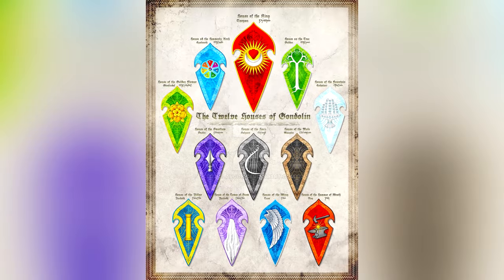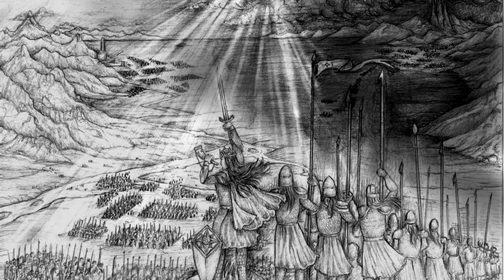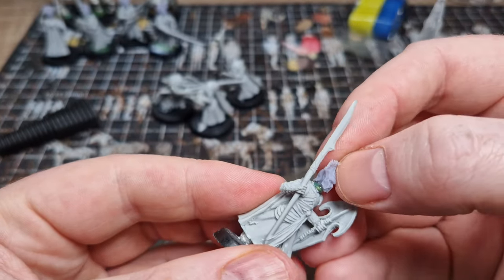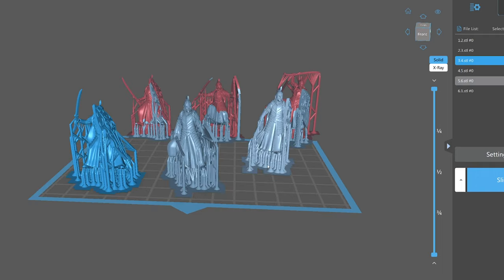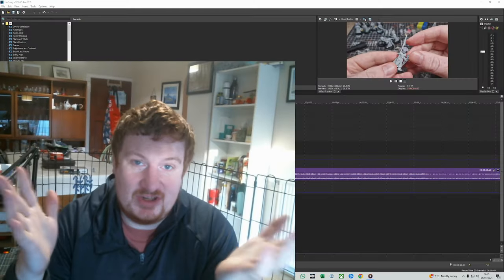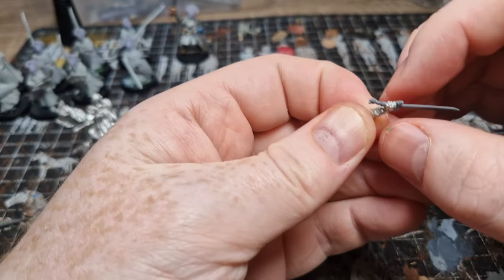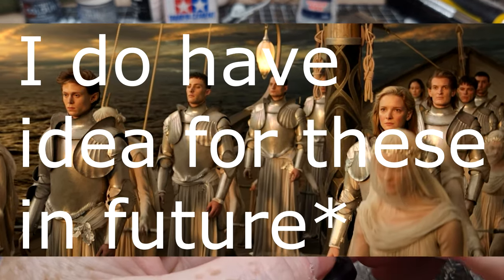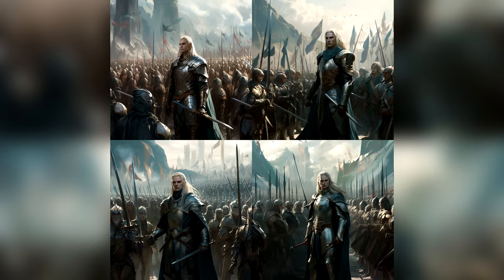How I theorycraft - The Fall of Gondolin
Join the New year New Army